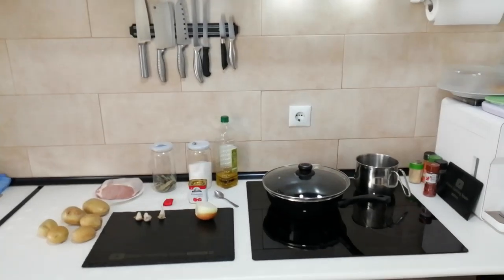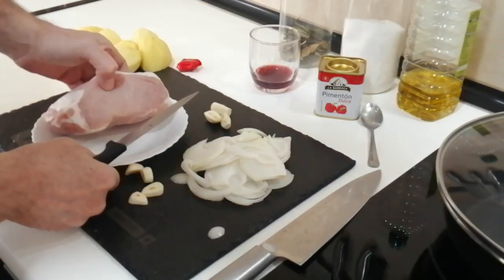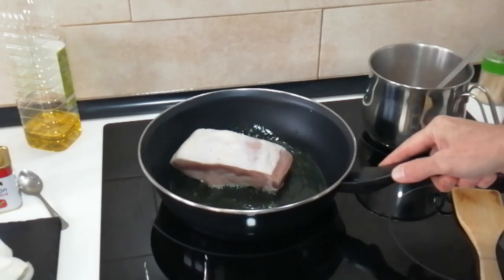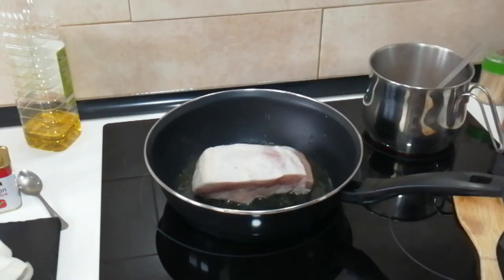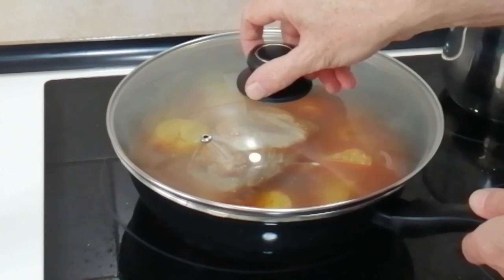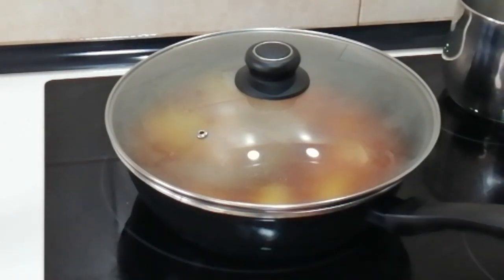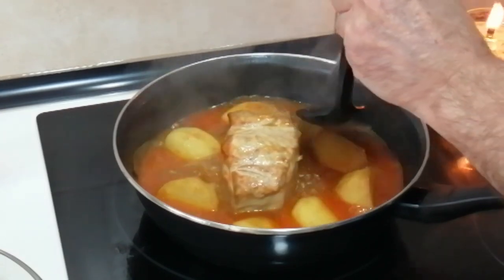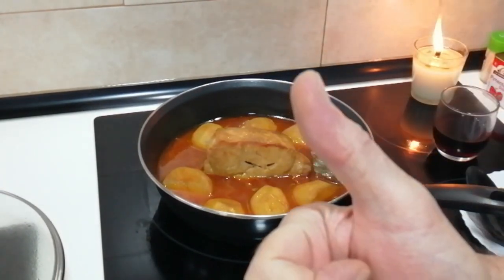30-Minute Pork & Potato Magic: Weeknight Dinner Delight!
I Never Cooked This Before... But It Turned Out Delicious!
How to Cook a Stewed Pork Loin Joint and Potatoes
🧾Ingredients for 2 People:
600g Pork Loin Joint
8 Small Potatoes
Garlic
Onion
Sweet Paprika
Olive Oil
2 Bay Leaves
700ml Broth
Salt (if needed)